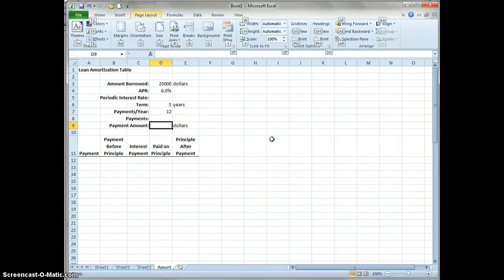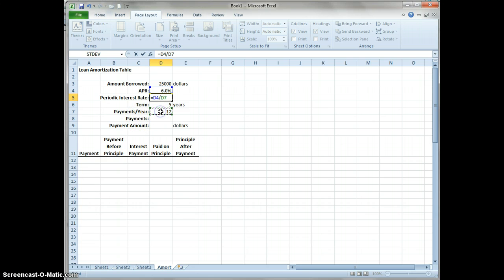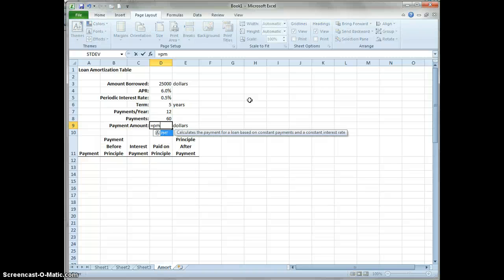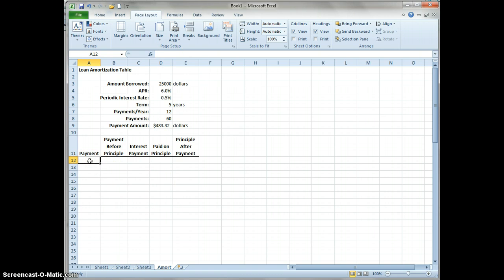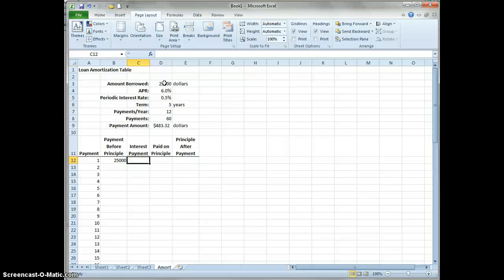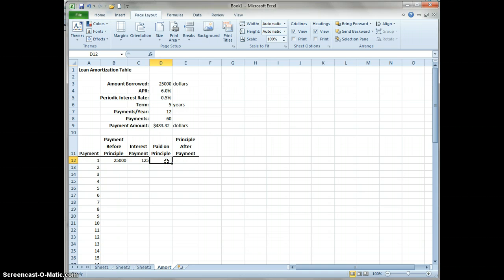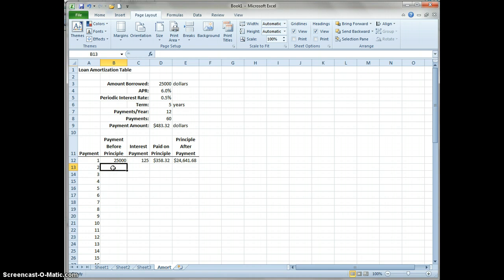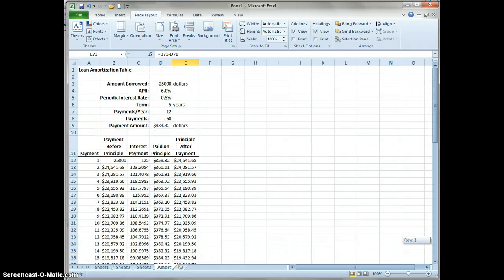How to create a Loan Amortization Table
Basic procedure for creating a loan amortization table